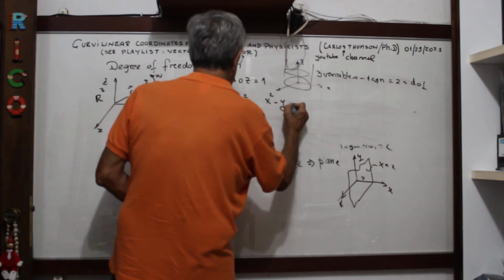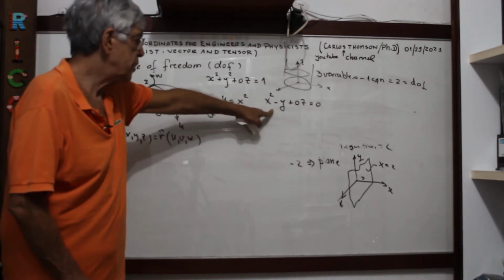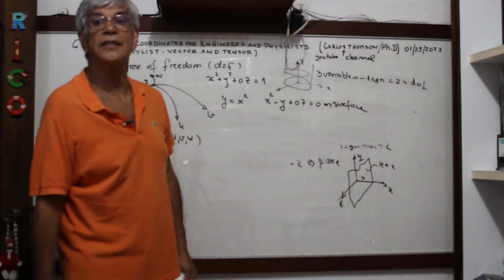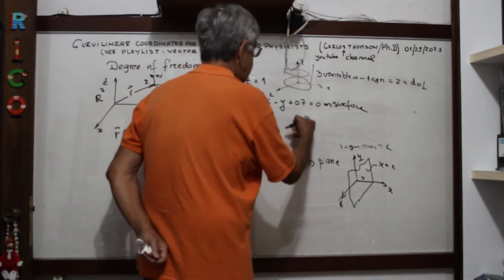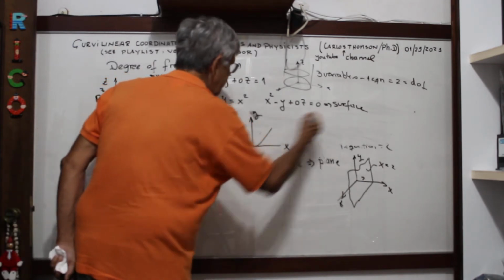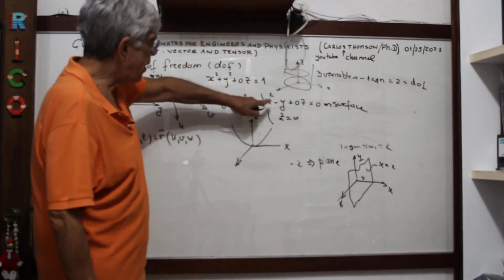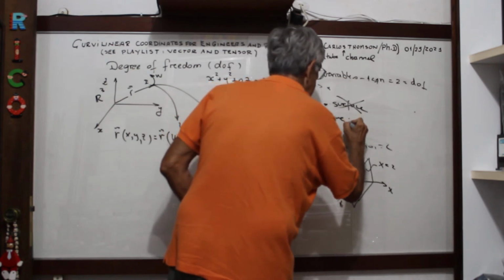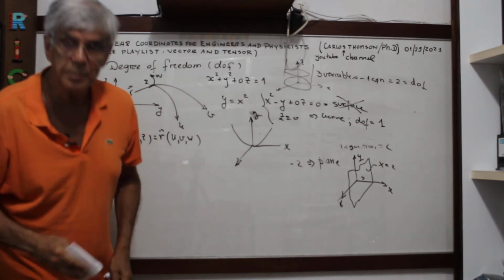LECTURE 1B DEGREE OF FREEDOM - PART B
This video follows the previous lecture part A.